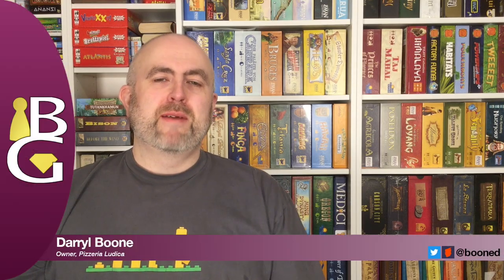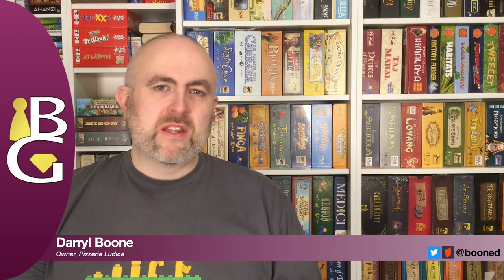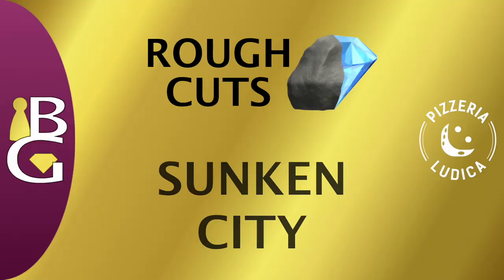Torres, Sunken City, Bison — Rough Cuts 🪨💎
It's a Rough Cuts video, in which I briefly go over three games I probably wasn't going to do full videos on anytime soon. With the last game I covered a Kramer & Kiesling joint, I thought I'd cover three more K&K games, two of which were requested, that share some DNA with their Mask Trilogy of action-point games. Although I'm covering it as a Rough Cut now, I reserve the right to cover Torres in more detail as a future Board Gem!

The next video will also likely be a Rough Cuts — now that it's 2022, I'd like to go over some 2002 games that were requested. Then I probably won't do another Rough Cuts for a while.

00:00 Intro ▶️
02:05 Torres 🏰
13:13 Sunken City 🧜‍♂️
22:21 Bison 🦬

Board Gems highlights older board and card games that are still great games today, and deserve to not be forgotten! New videos on the 3rd, 13th and 23rd of every month. (Mnemonic: G-E-M has 3 letters.)